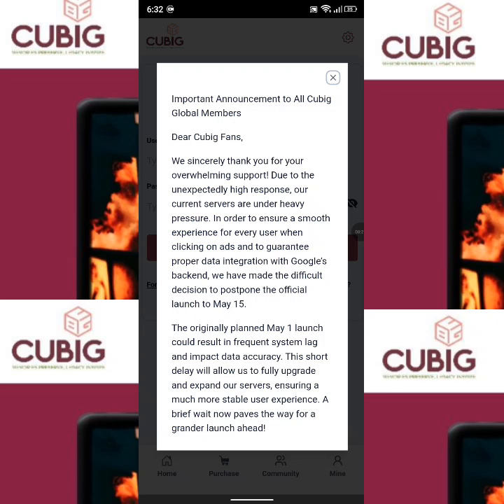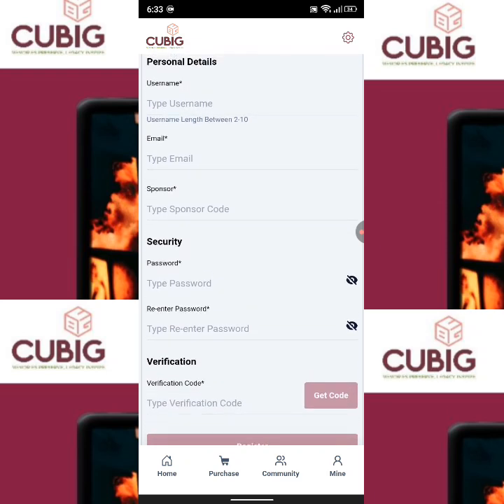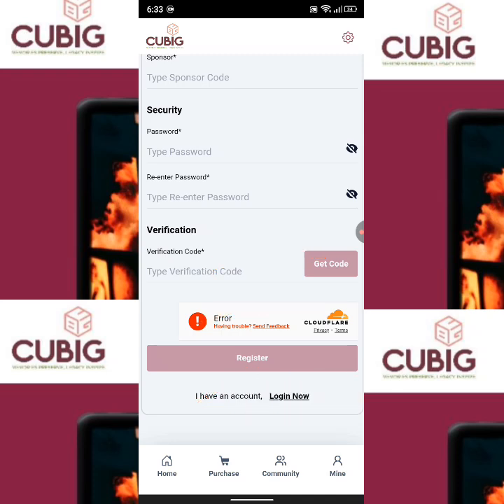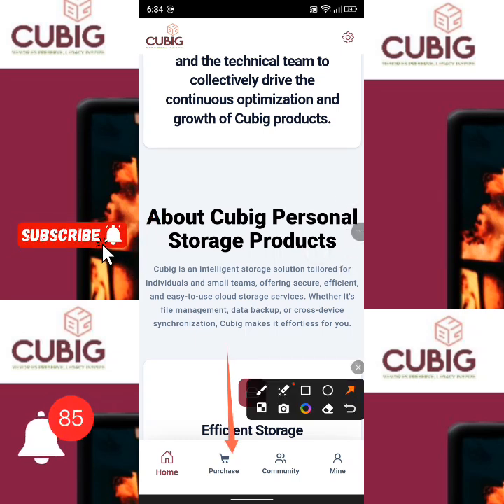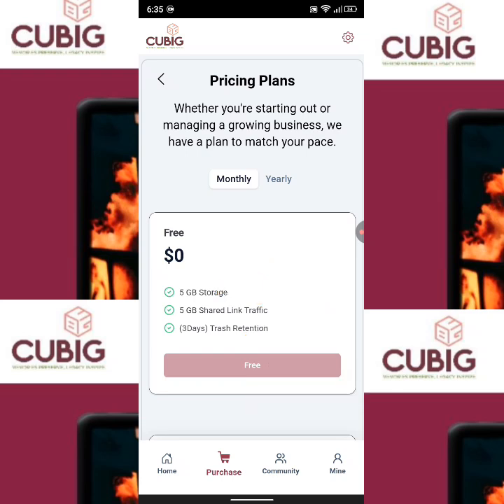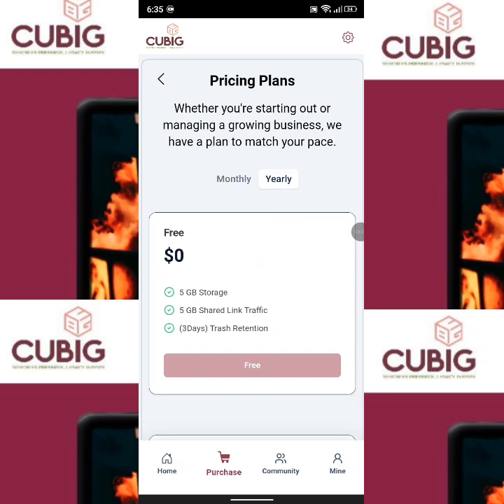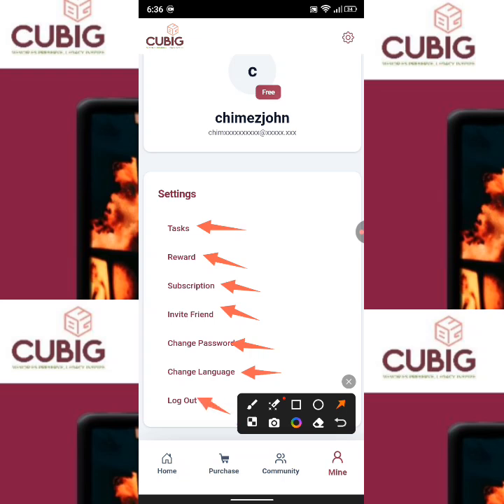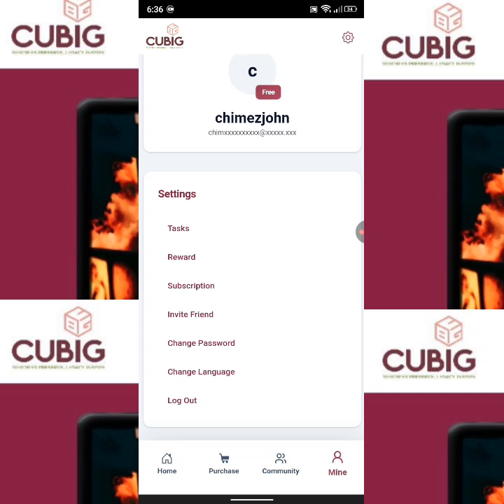Cubig Update | Launch Date | Step By Step Registration